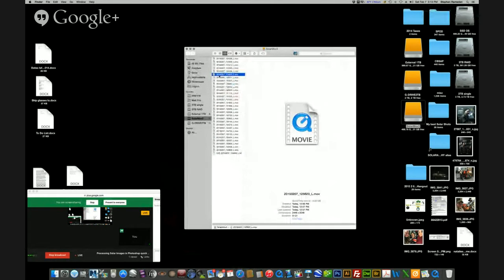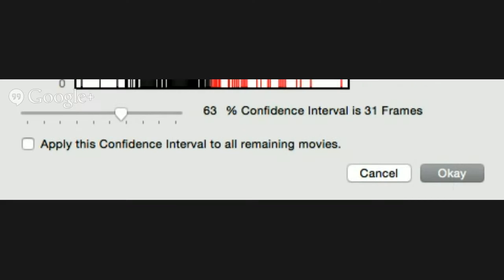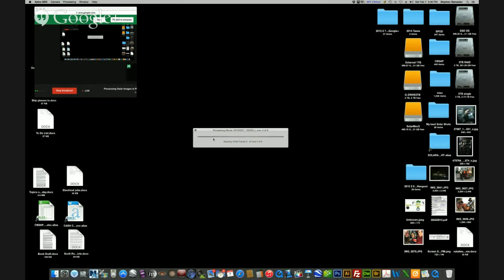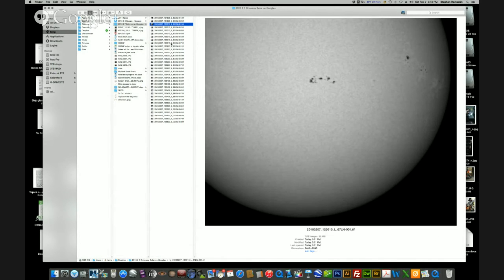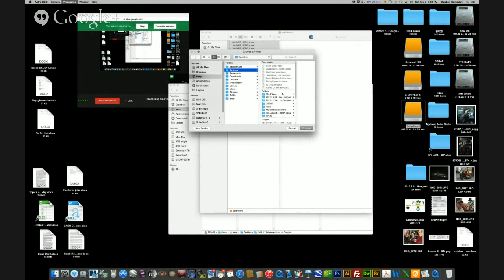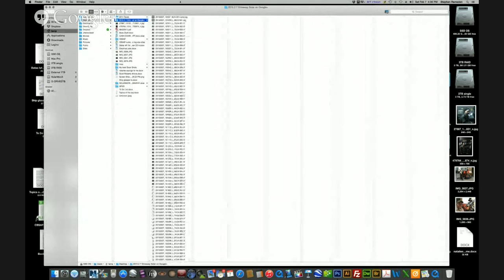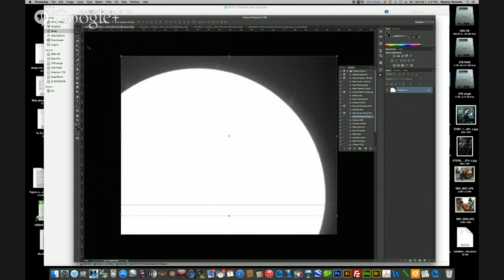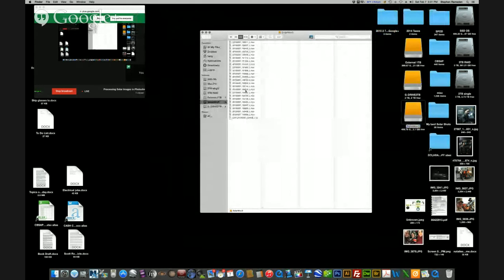Processing Solar Images in Photoshop-quick and easy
Stephen W. Ramsden , Director of the Charlie Bates Solar Astronomy Project processes images of the Sun in Hydrogen Alpha, Calcium K and full spectrum white light.